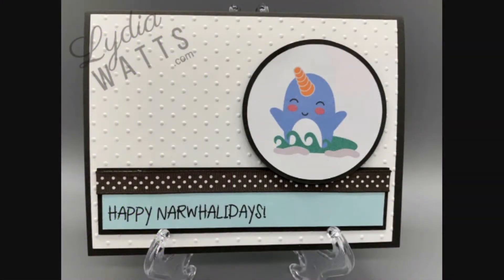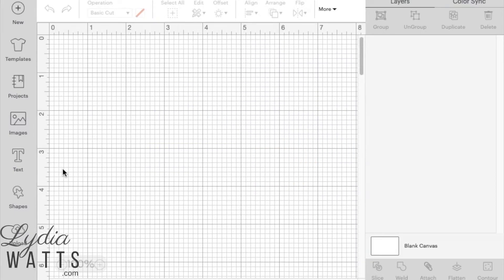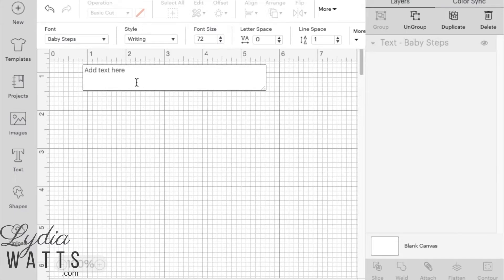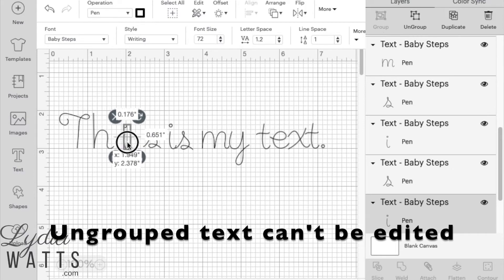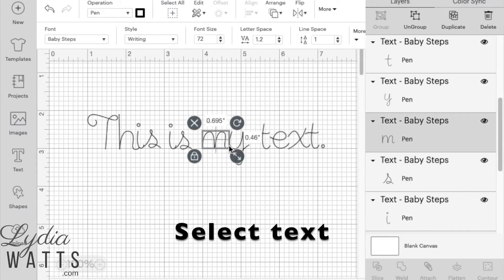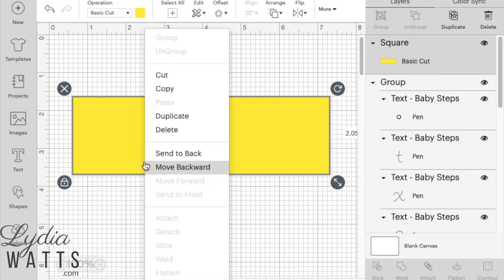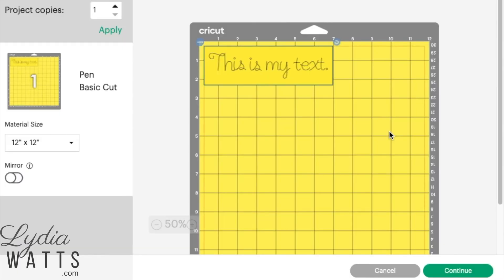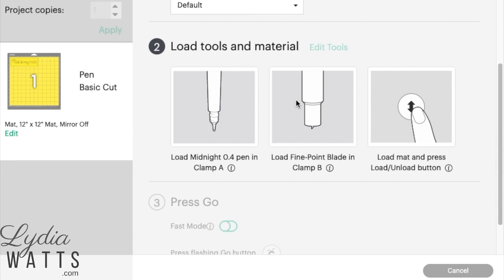Why is my Cricut writing in bubble letters? - Writing Text in Cricut Design Space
Write then cut is a great Design Space feature that's easy to use once you know the basics. In this video, I'll show you how to create beautiful written text and avoid "bubble" or outlined letters.